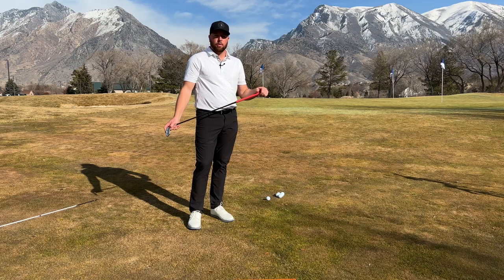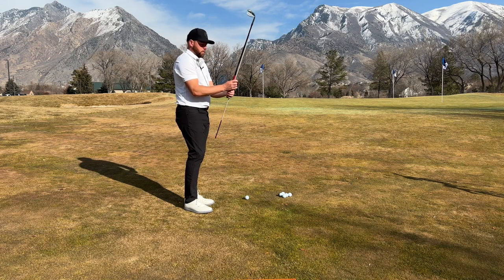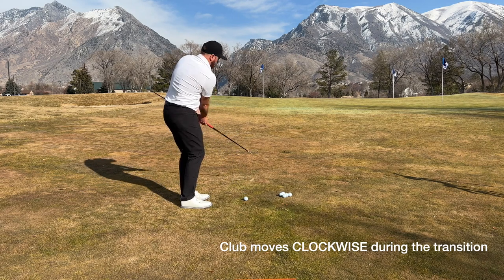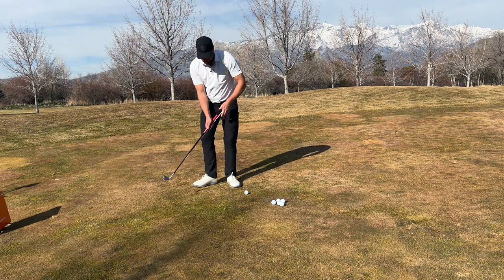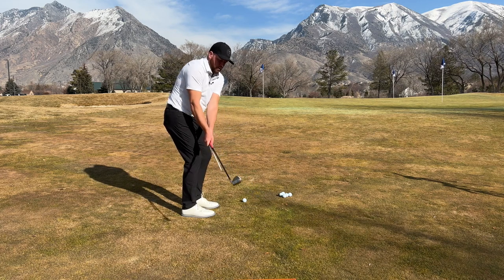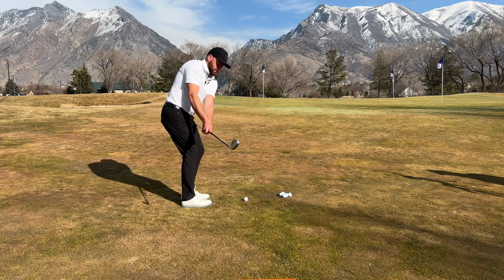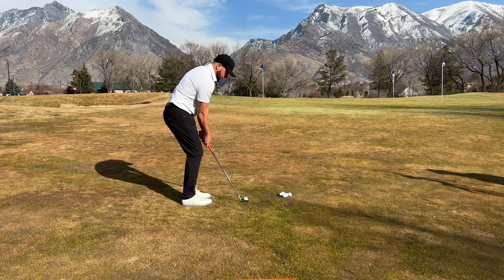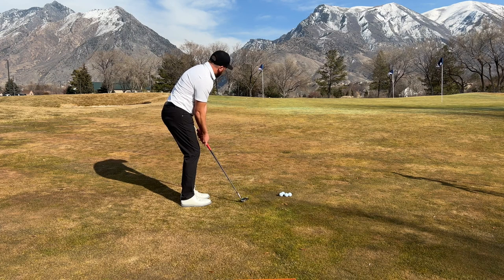Simple Chipping Drill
Simple Chipping Drill - Hit your pitching and chip shots crisp every time with a body based rotation and taking your hands out of it. For free access to one of our premium videos on our training web site go